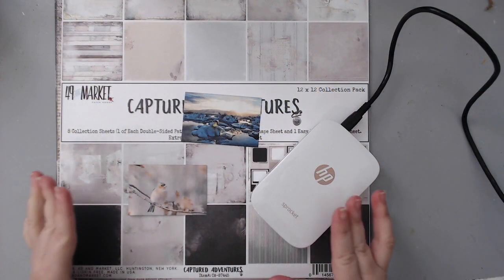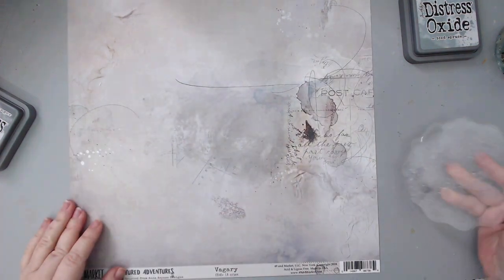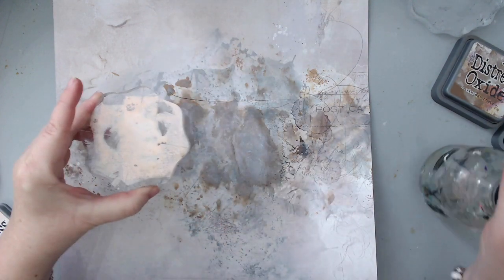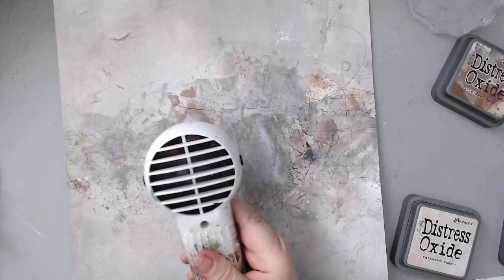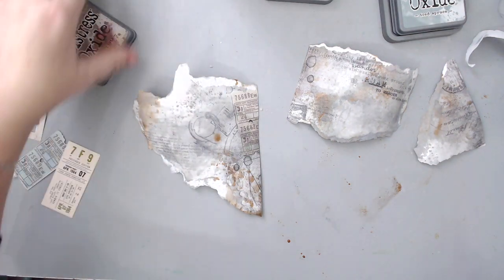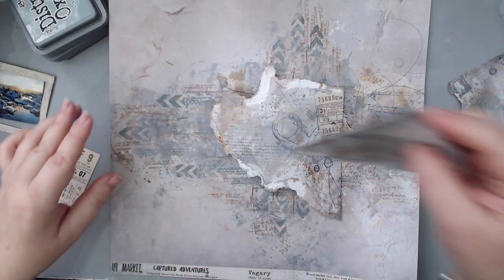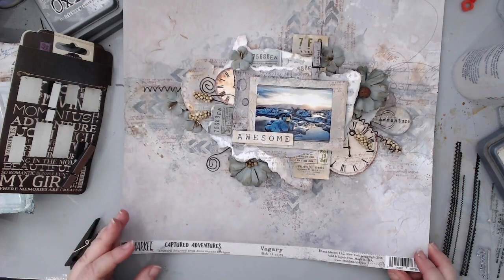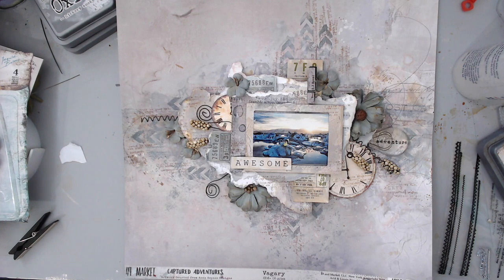Scrapbooking Layout Tutorial-- EASY STEP BY STEP-- with 49 and Market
Scrapbooking Layout Tutorial-- EASY STEP BY STEP-- with 49 and Market Captured Adventures collection, Tim Holtz Distress Oxide Inks and Prima Marketing Embellishments.

• 49 and Market - Captured Adventures 12 x 12 Collection Pack

• 49 and Market - Captured Adventures  12 x 12 Laser Cut Shapes

• 49 and Market - Captured Adventures Collection - Clear Acrylic Stamps - Set 1

• 49 and Market - Captured Adventures Collection - Clear Acrylic Stamps - Set 2

• 49 and Market - Captured Adventures Collection - 12 x 12 Double Sided Paper - Faded Memories

• 49 and Market - Captured Adventures Collection - 12 x 12 Double Sided Paper - Vagary

[ Amazon US ]

• Ranger Ink - Tim Holtz - Distress Oxides Ink Pads - Iced Spruce
[ Amazon US ]

• Ranger Ink - Tim Holtz - Distress Oxides Ink Pads - Hickory Smoke
[ Amazon US ]

[ Amazon US ]

• Ranger Ink - Tim Holtz - Distress Oxides Ink Pads - Tattered Rose
[ Amazon US ]

• Ranger Ink - Tim Holtz - Distress Oxides Ink Kit - 2017 Bundle One

• Ranger Ink - Tim Holtz - Distress Oxides Ink  Kit - 2017 Bundle Two

• Ranger Ink - Tim Holtz - Distress Oxides Ink  Kit - Bundle Three

• Prima - Junk Yard Findings Collection - Ingvild Bolme - Trinkets - Metal Embellishments - Typo Bulbs 2
[ Amazon US ]

[ Amazon US ]

[ Amazon US ]

• HP Sprocket Portable Photo Printer, X7N07A, Print Social Media Photos on 2x3 Sticky-Backed Paper - White
[ Amazon US ]
[ Amazon UK ]

• HP Sprocket Photo Paper, exclusively for HP Sprocket Portable Photo Printer, (2x3-inch), sticky-backed 50 sheets
[ Amazon US ]

[ Amazon US ]